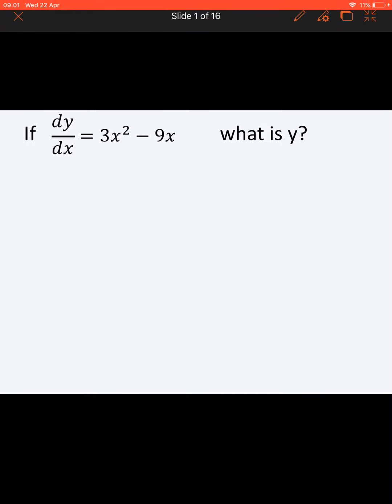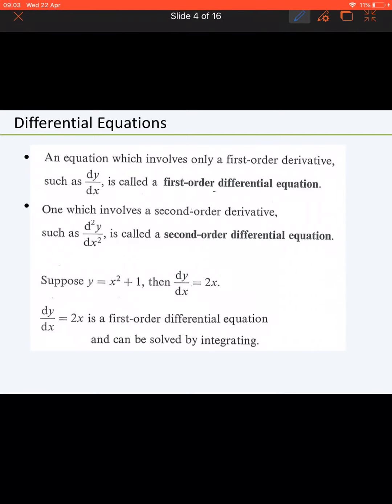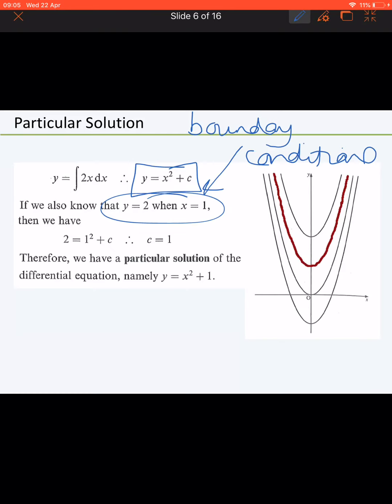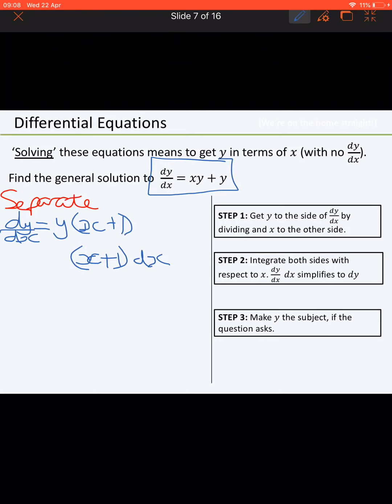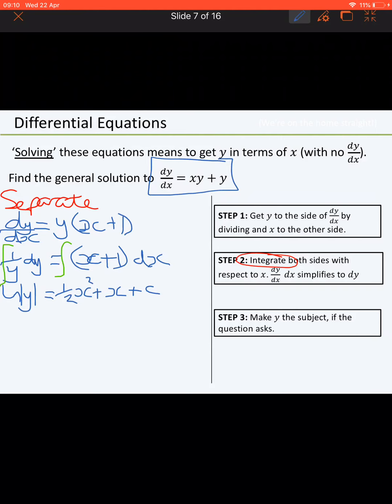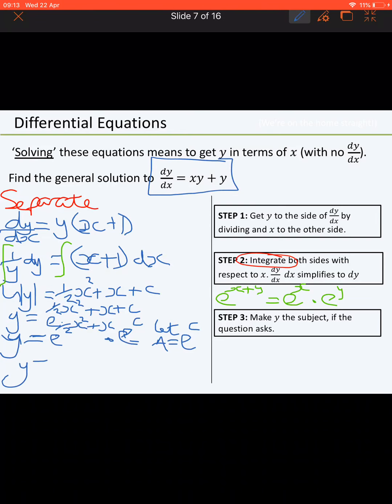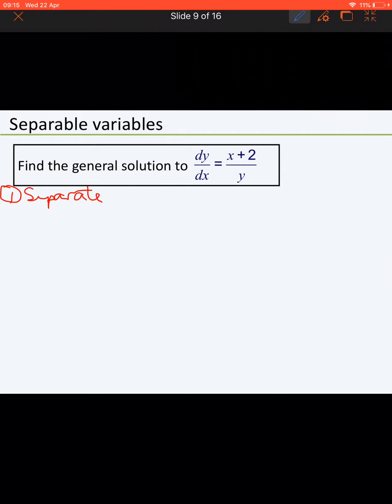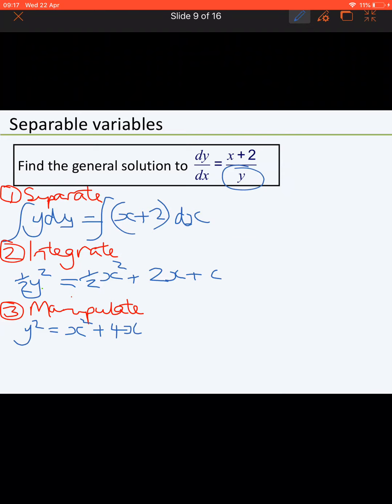Differential equations 1